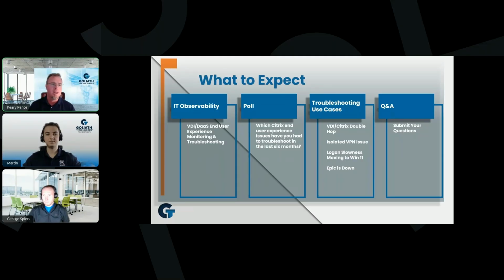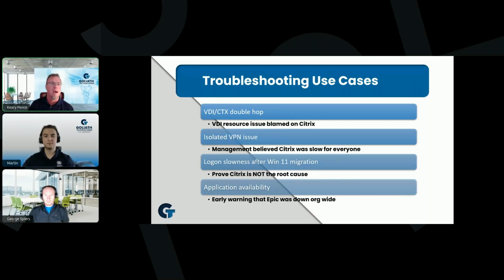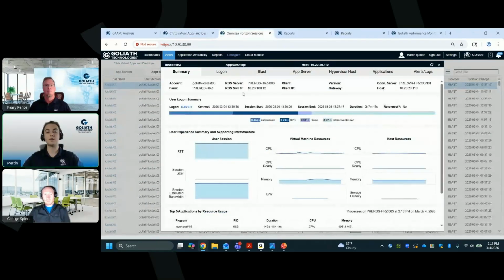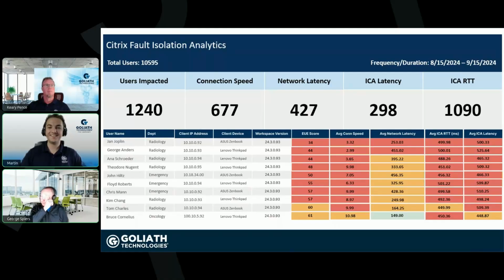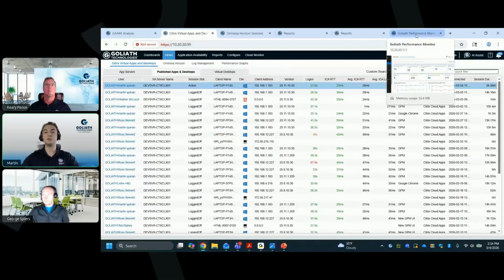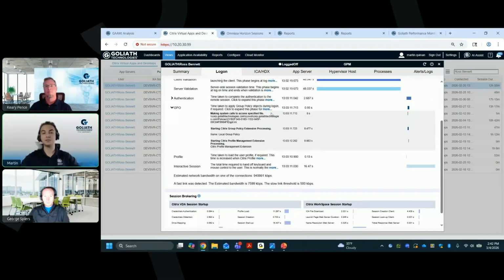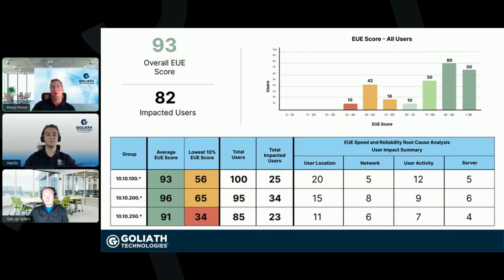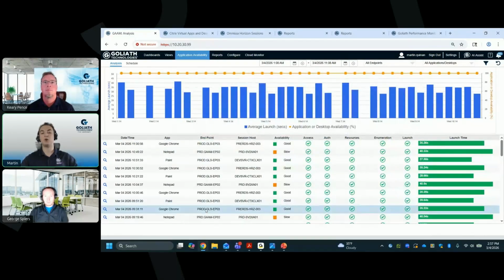Citrix Troubleshooting Masterclass - Troubleshooting “Citrix is Slow”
“Citrix is slow” complaints often put the Citrix team on defense.

For IT teams supporting Citrix environments, that single vague complaint can hide countless root causes — not necessarily Citrix-related. If you’ve ever said, “we can’t reproduce the issue” or “everything looks fine on our side,” this on-demand masterclass is for you.

Watch George Spiers, ECSA and former Citrix CTP, as he shares how to overcome challenges like:

• No tool has the root cause
• Too much time investigating
• Metrics look healthy but users are still frustrated
• Reactive firefighting instead of proactive resolution